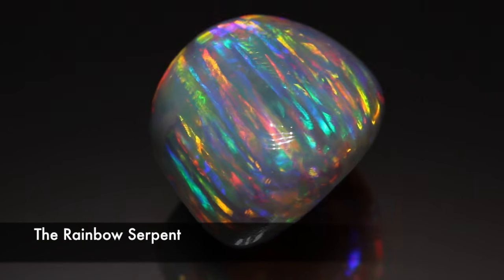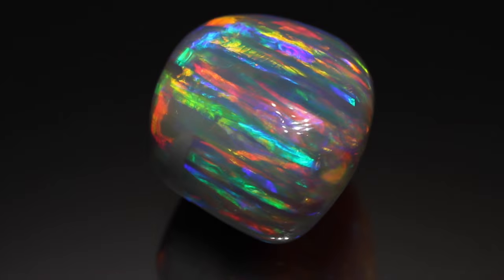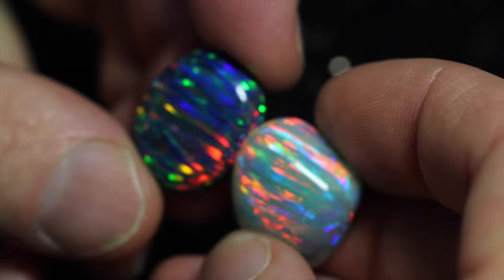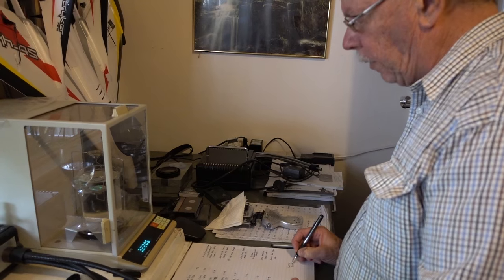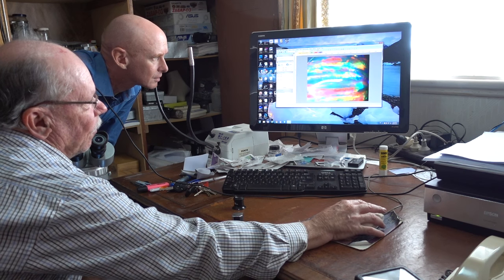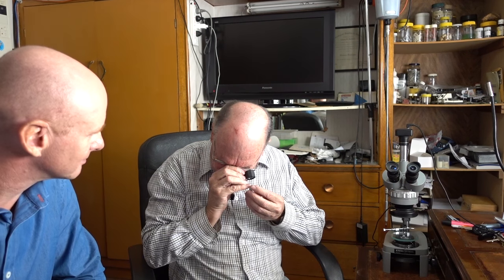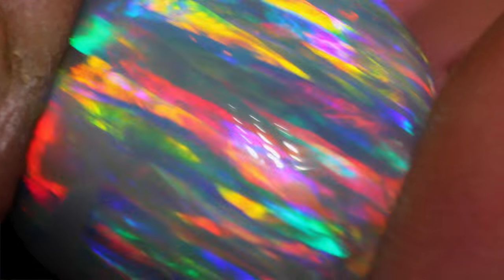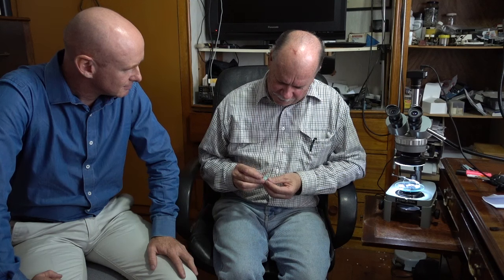Everyone said it was fake but it turned out to be a real gem opal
See one of the most amazing gem opals from Lightning Ridge Australia. The striated pattern has never been seen before in a gem of this size. People were calling it fake so I took it down to the godfather of gem authentication Anthony Smallwood in Sydney to prove the gem was real.

He was amazing that such an opal actually existed. Looking as close to lizard skin pattern as found in synthetic opal. But it's real and is proven in this video. Enjoy!

In this video we have expert gemologist Anthony Smallwood authenticating our newest opal The Rainbow Serpent. See more of the best opal at blackopaldirect.com and Justin will take you on a journey into the Australian opal world.